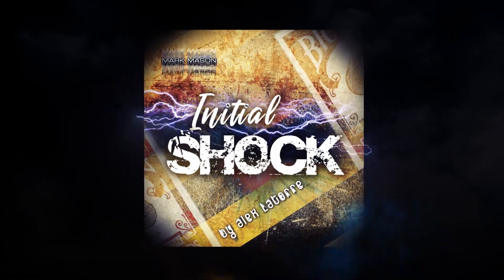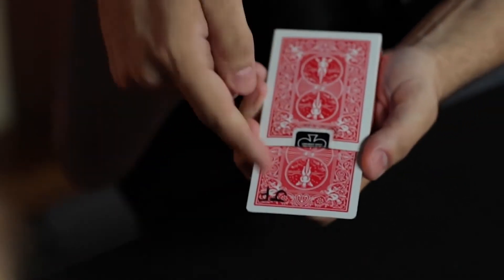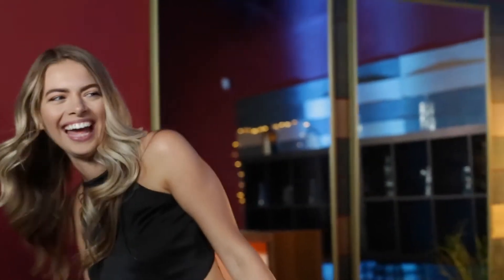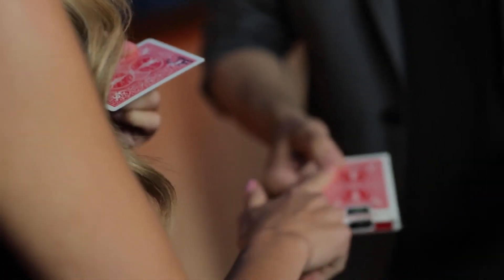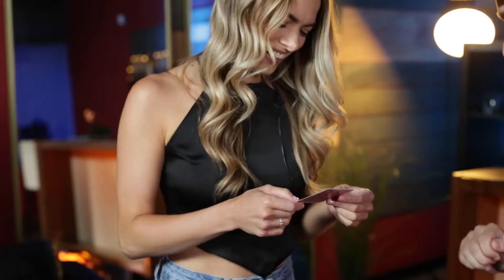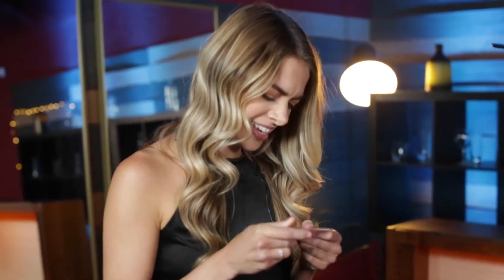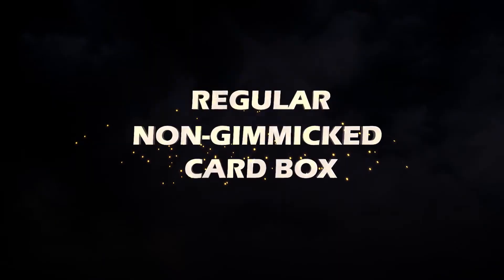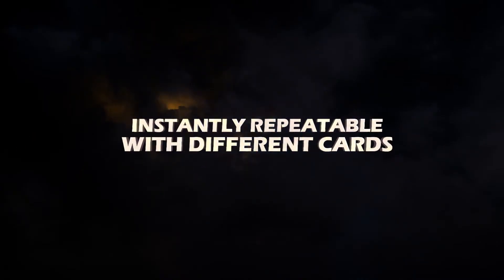ws.magic - Initial Shock by Alex Latorre Magic Trick